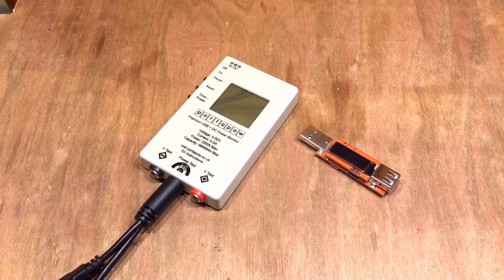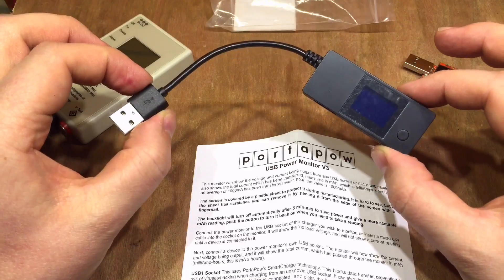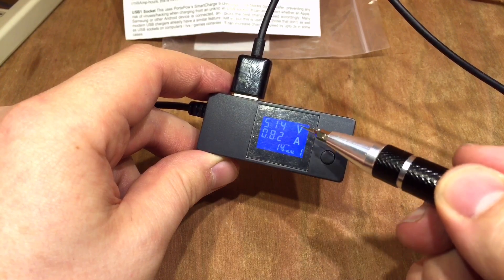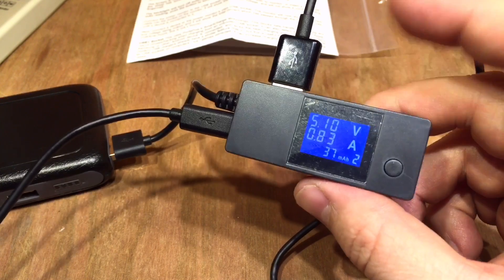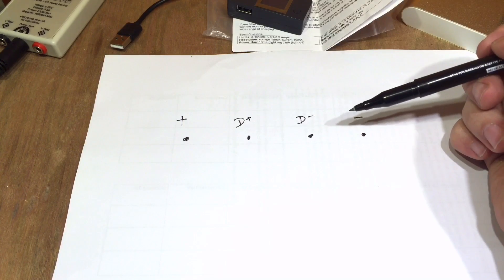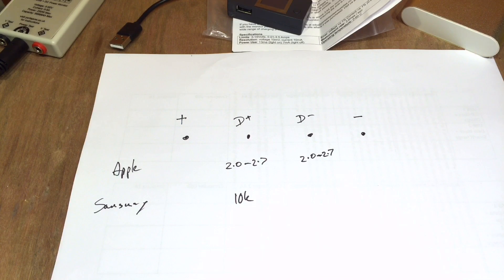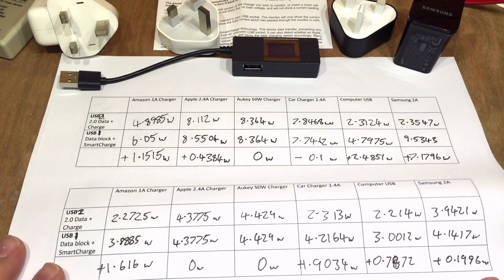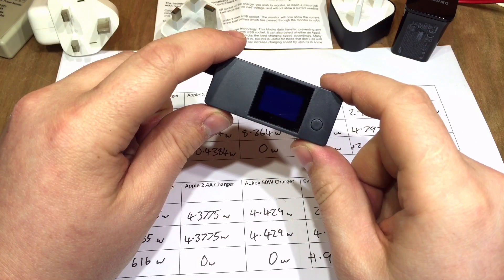PortaPow Dual USB V3 Power Monitor - Will it fast charge your mobile? - 12v Solar Shed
In this video I take a look at the new Version 3 USB Power Monitor from PortaPow.  I test its voltage range and functionality. I also test the SmartCharge facility which claims to help charge your devices faster.

PortaPow USB Power Monitor V3 is available from Amazon

Version 1 and 2 of the Portapow USB Power Monitor did not include the mAh calculation, so this version is far better for testing power banks and device batteries. It does however not show watts like version 2.

Please rate, comment and share if you can.